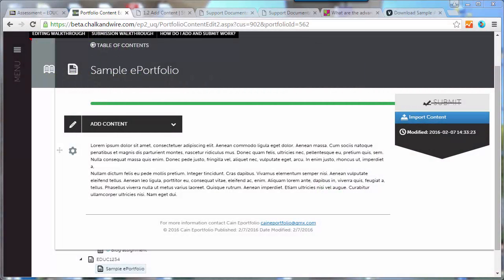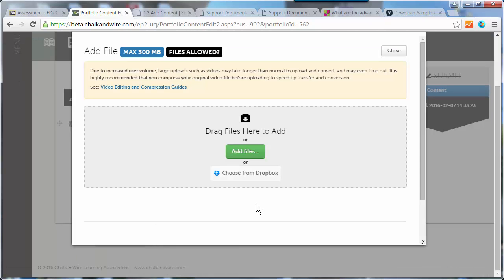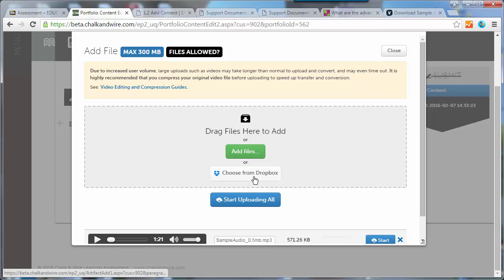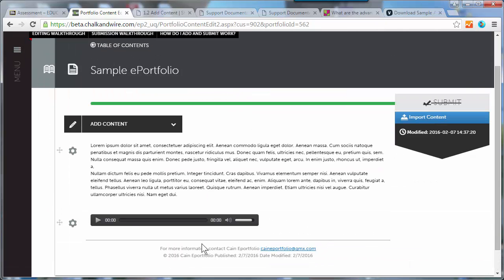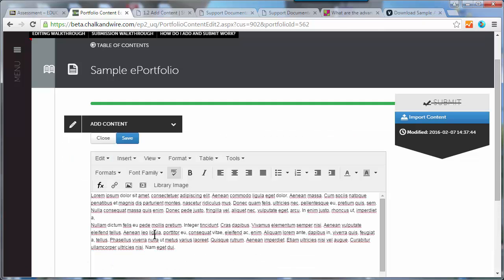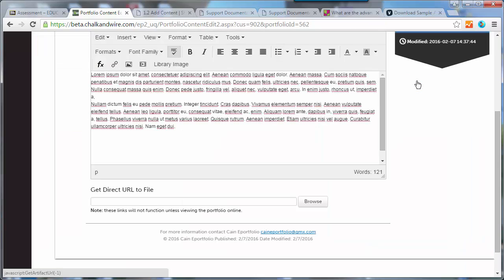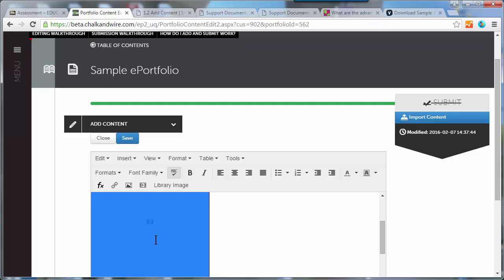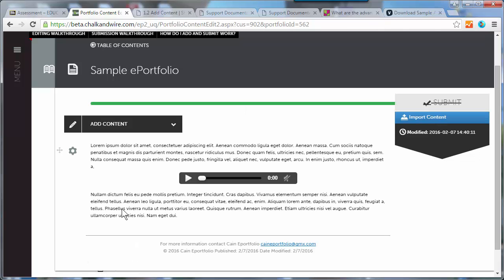ePortfolio - Text Block - Insert an audio file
eLearning Systems and Support team
The University of Queensland